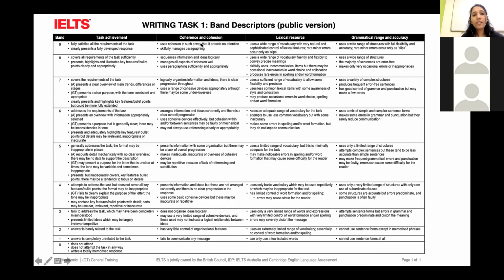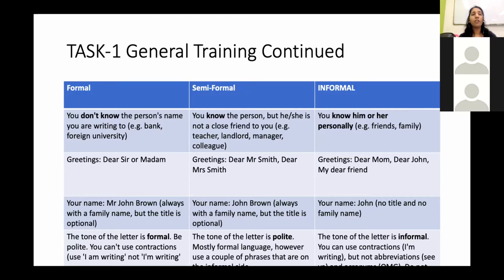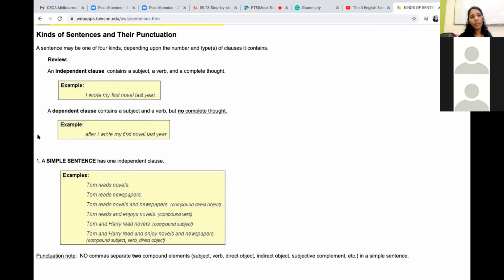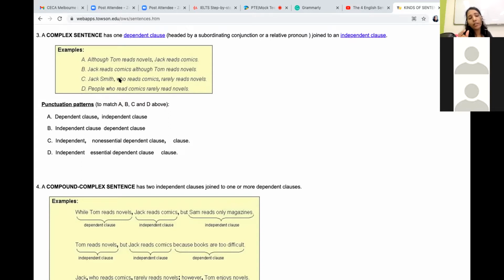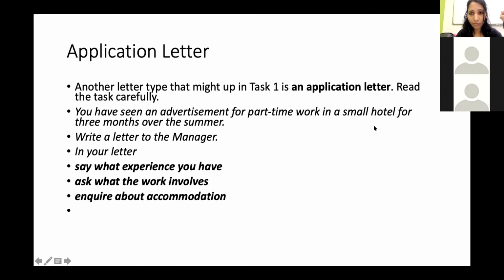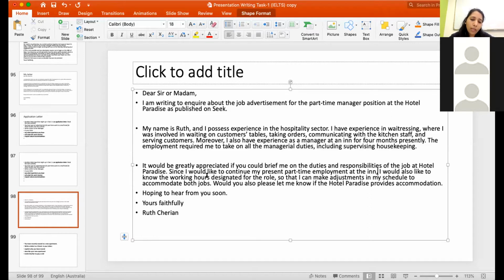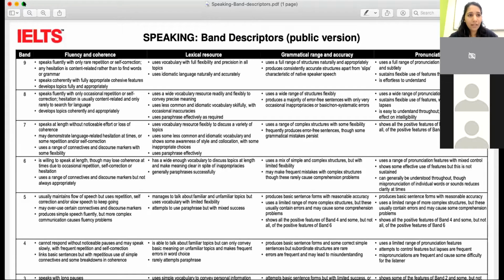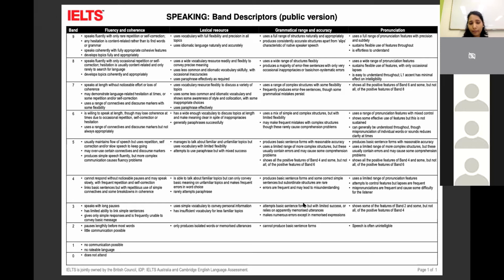Tips for IELTS Writing Task-1 (GT) | Online Classes | CECA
This lesson contains important grammar cues and approaches on how to successfully write a letter to achieve band 7 and above.
It also contains explanations about the different types of sentences and how to form them.